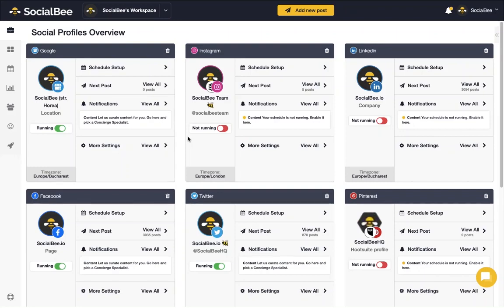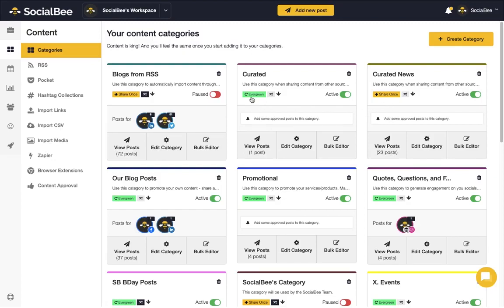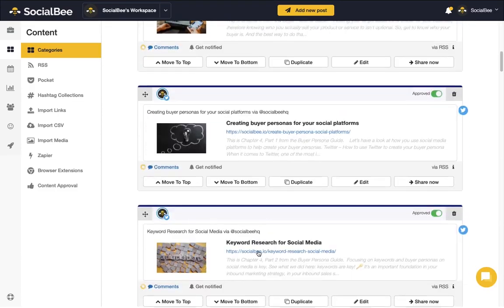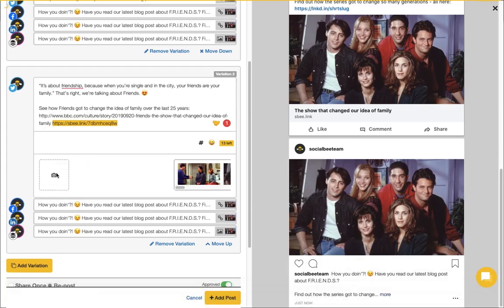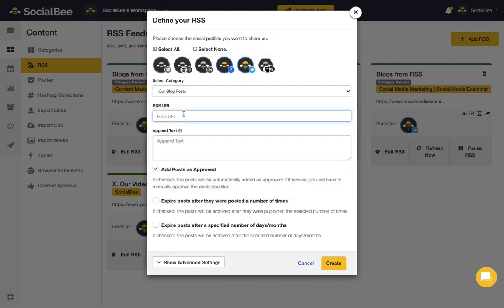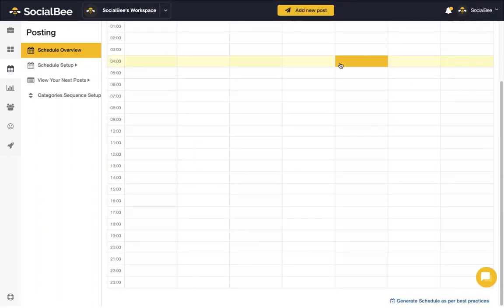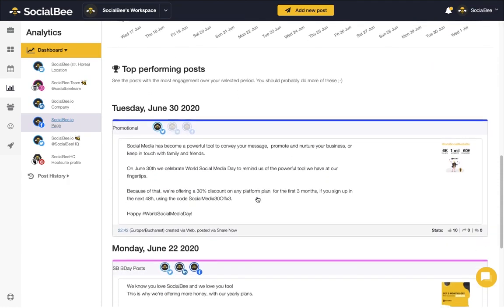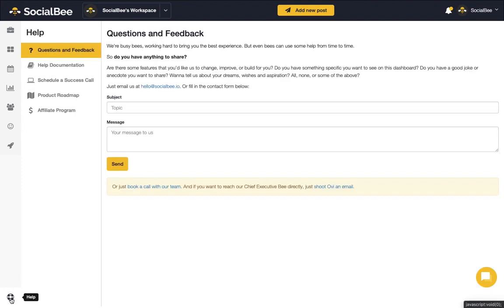👉🎁Socialbee: Your Key to Social Media Success👇See More on FEBlogStore.Blogspot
Try Sign Up on this Socialbee SocialBee is a social media management tool that helps businesses and individuals grow their online presence and engage with their audience effectively.

Socialbee: Your Key to Social Media Success. With SocialBee, you can schedule posts across multiple platforms, analyze your performance, and optimize your social media strategy.

Whether you’re a small business owner, a marketing professional, or a social media influencer, SocialBee can help you streamline your social media efforts and achieve success in the ever-changing digital landscape.

Let SocialBee be your key to social media success and take your online presence to the next level.